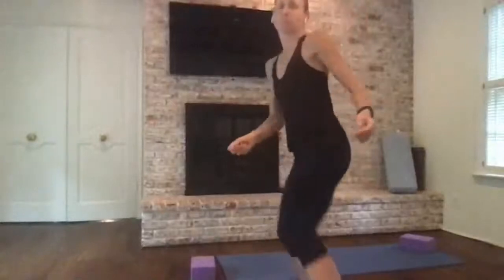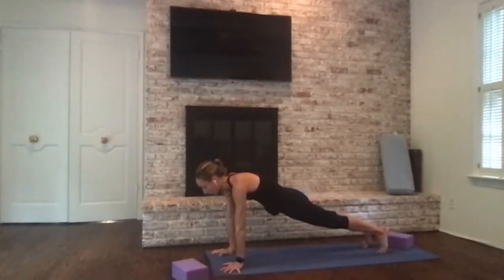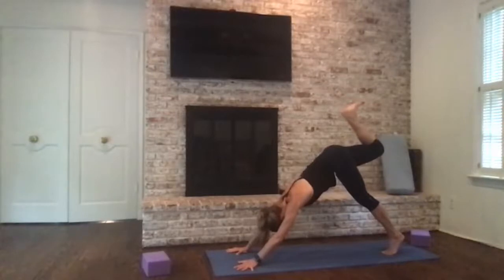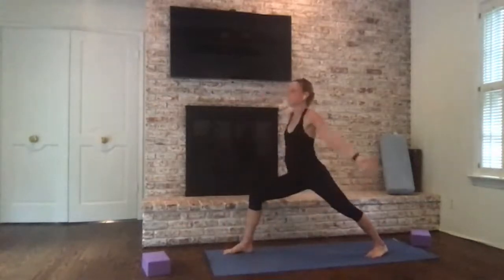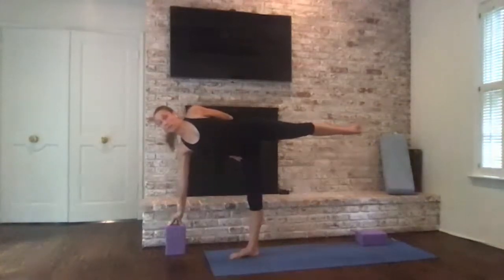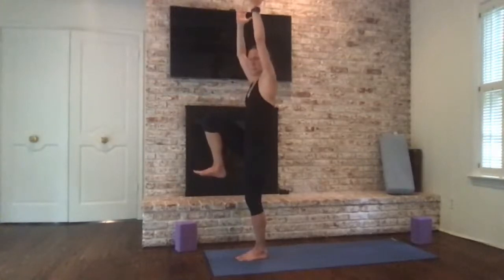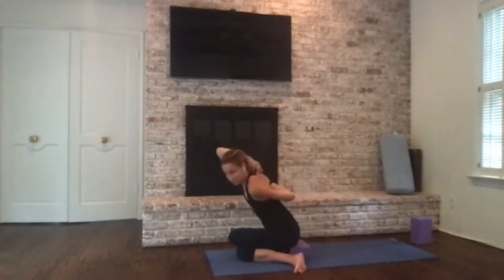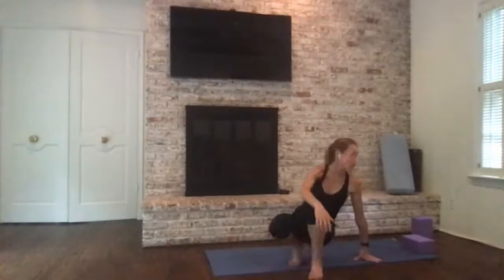65 mins LIVE: Go Twist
This is a 65 Min Live class with lots of great twists!
It one of my favorite flows. Enjoy!